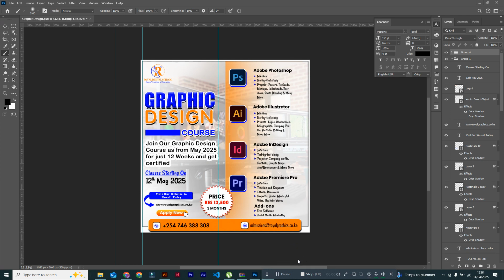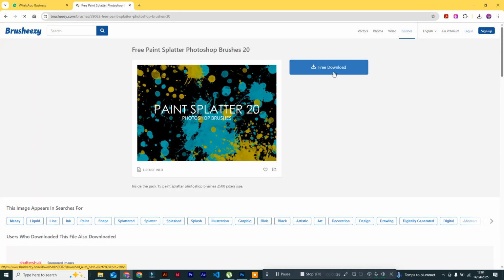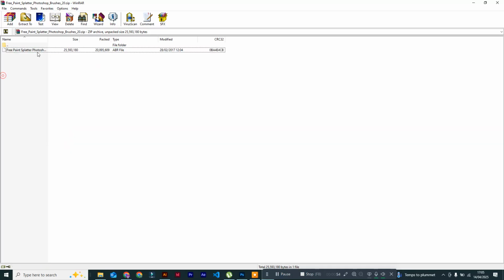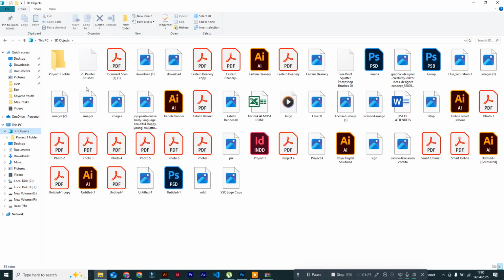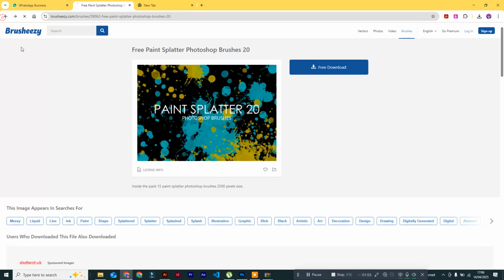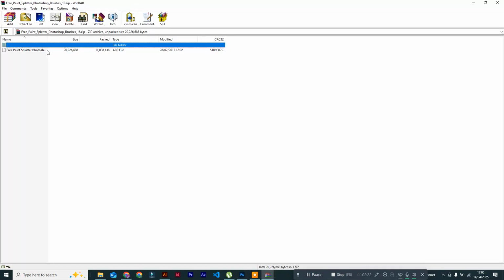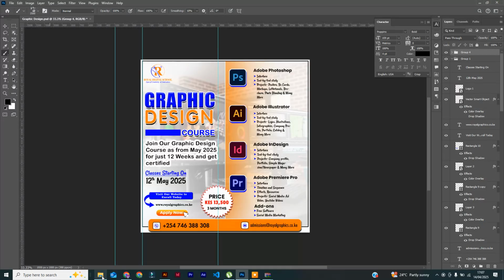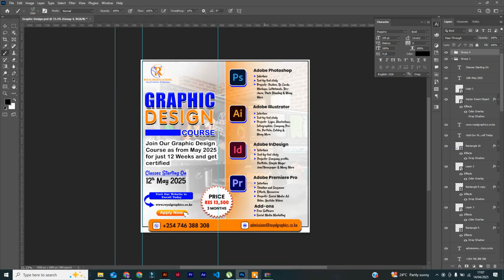How To Install Photoshop Brushes